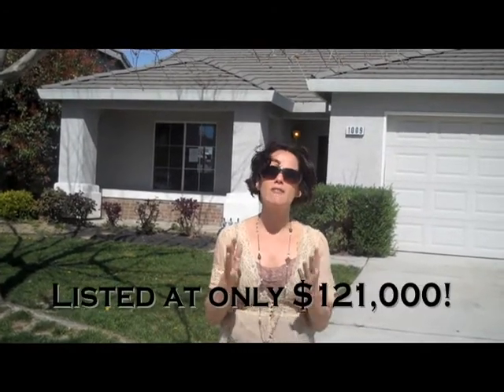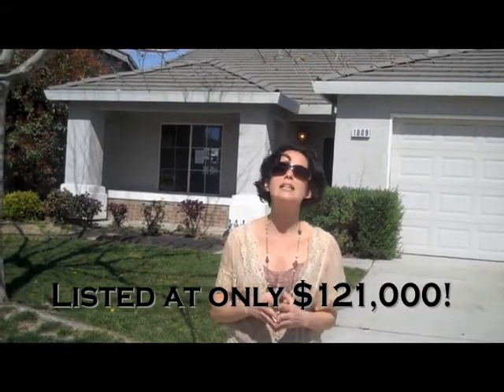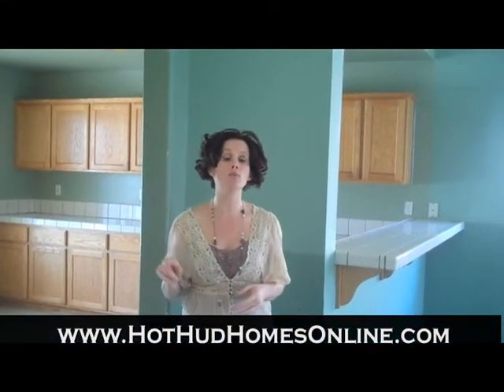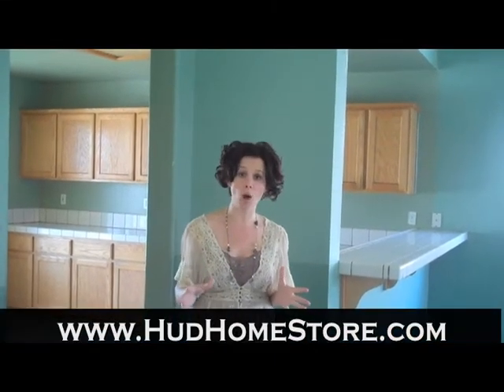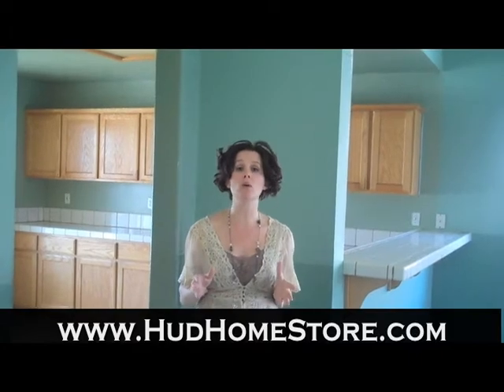March 18, 2011 ~ Hot HUD Home of the Week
This week we are in Stockton, California.   This lovely 3 bedroom/ 2 bath home is a steal at $121K!  Check it out!